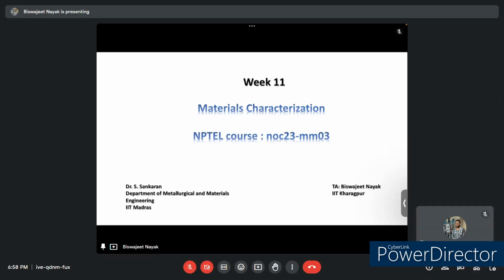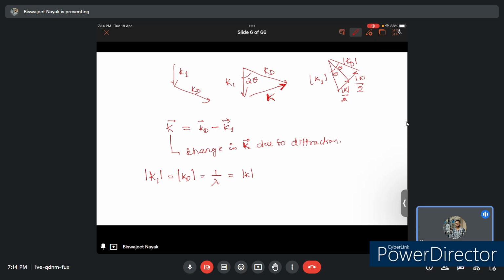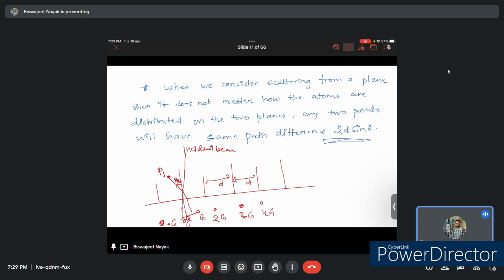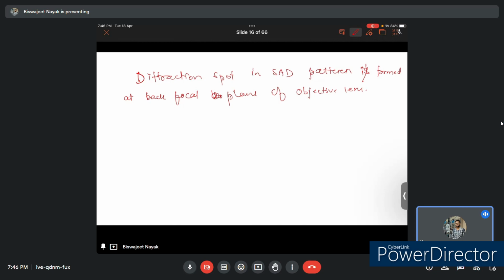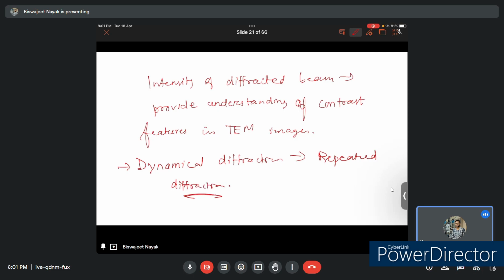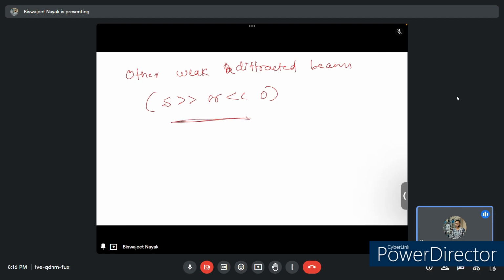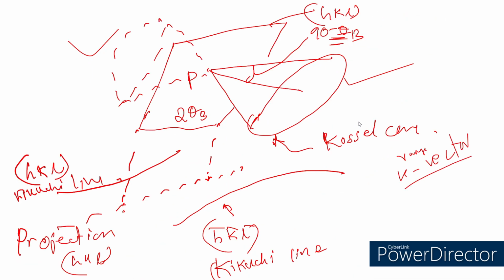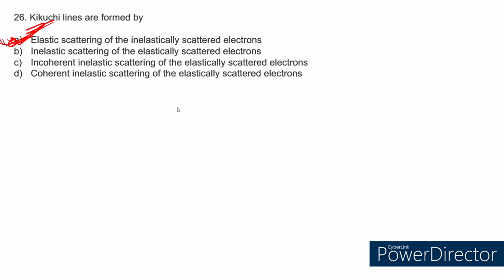week11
Diffraction in TEM, Kikuchi pattern